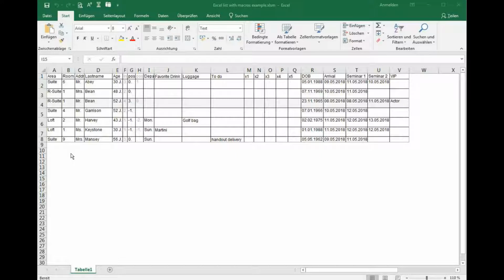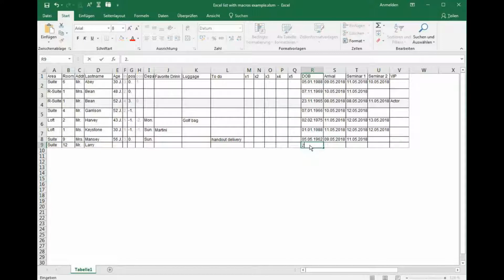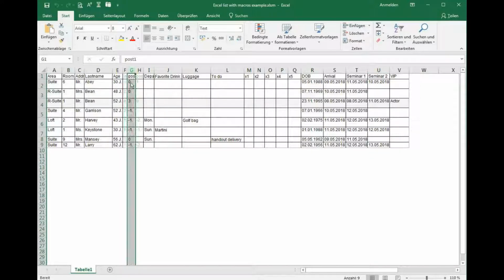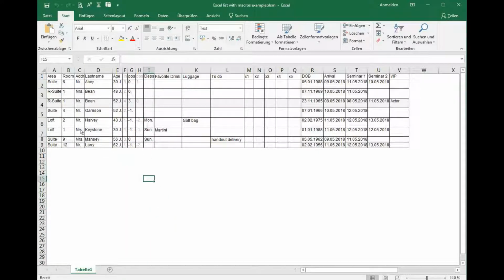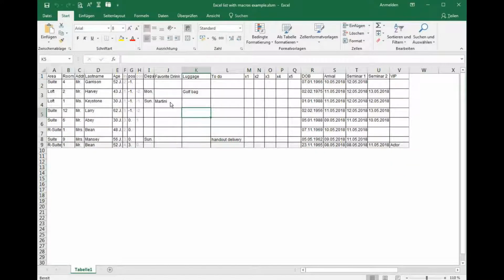Excel list with macros example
Macros help you to fill out and sort lists